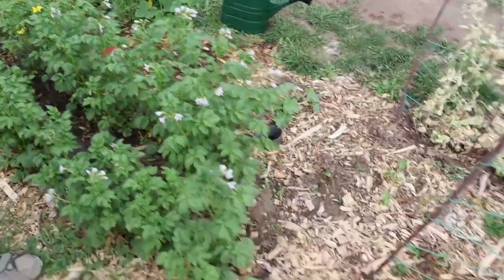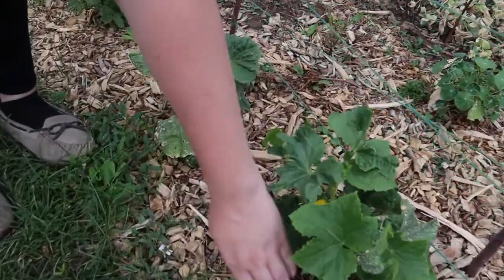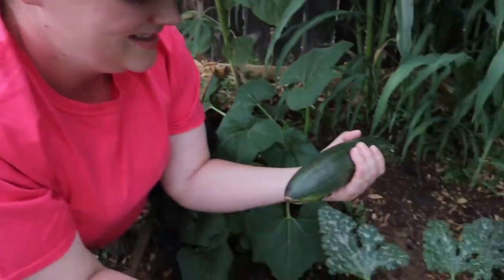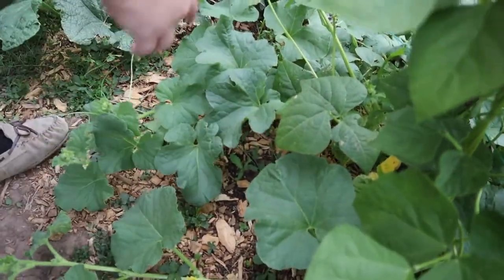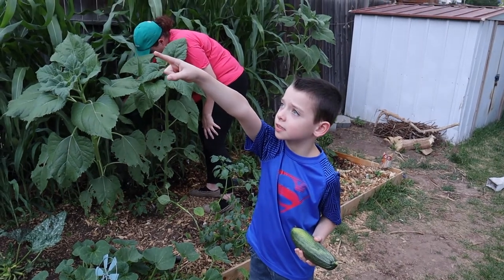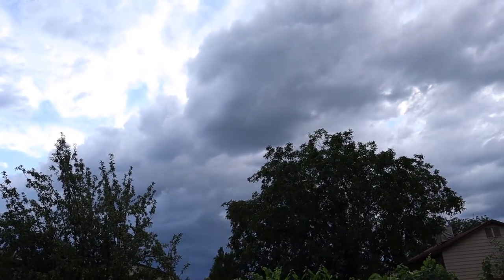LET'S TALK ABOUT LESLIE! | Getting to Know Our Family's Queen [This or That]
This time, it's all about Leslie! Learn more about her and why we love her so much. She shares her favorite hobbies, favorite foods, and one of her AMAZING artistic talents! We also do a rapid fire round of This or That.

New videos uploaded every Monday, Wednesday and Friday.

About Us

We're a family of seven that does as much as we can together! We believe that the best time spent is with those you love and that that's where the most memorable moments are created. This is our family fun vlog, and we hope to share fun ideas and activities parents can do with their children. :)

-Derek(dad), Leslie(mom), Jordan(12), Kaden(10), Jaxon(7), Kenzie(6), and Griffin(3).

From fun family games to challenges, crafts, and just about anything we can think of, we like to do it all! We love to have fun and build memories to carry with us. We look forward to you joining in on the fun and becoming part of the LOL Lane family!

Coppertone Sunscreen (3-pack)
AA Rechargeable Batteries (pack of 16)
All-in-One Wireless Printer
64GB SD Memory Card

Swim Goggles (No Leak, Anti Fog)
Inflatable Splash Pad Sprinkler
High Capacity Water Blaster
Rapid Fill Water Balloons

(Mom and Dad manage the channel and supervise all content recorded and posted.)

***The videos on the Life on Lee Lane channel, as well as the channel itself, are not directed to children as described in Title 16 C.F.R. § 312.2. Our content is not designed and targeted for those under 13 years of age. We at Life on Lee Lane, as well as any third parties associated with us, do not currently collect or ever intend to collect information from those under 13 years of age.